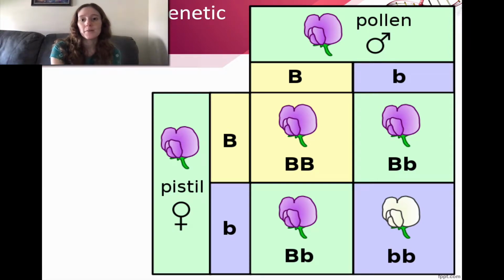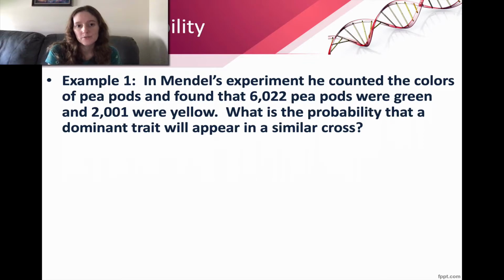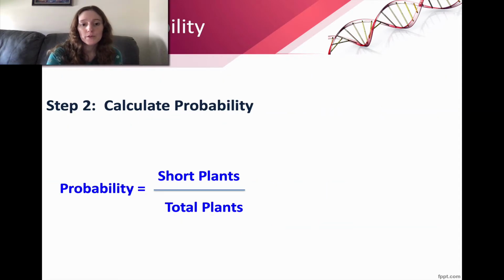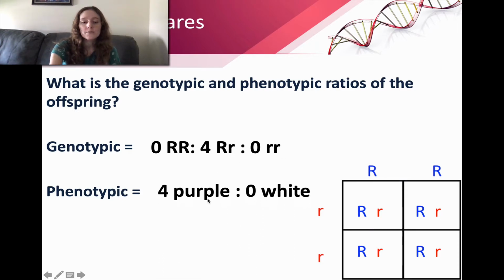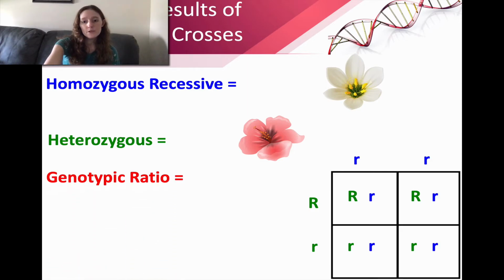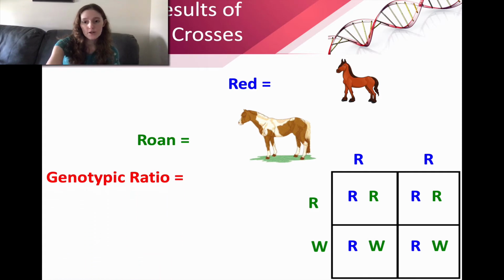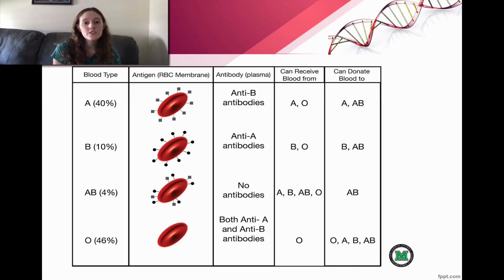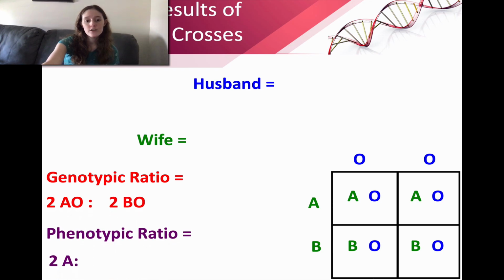Chapter 9 Part 2